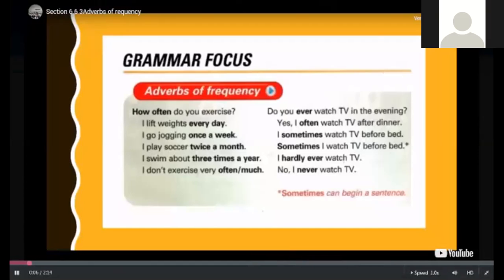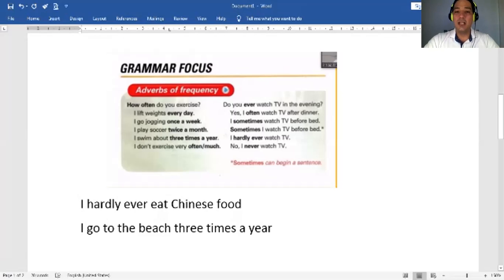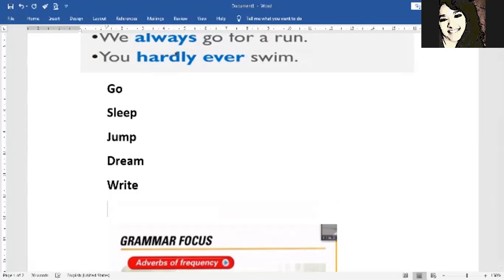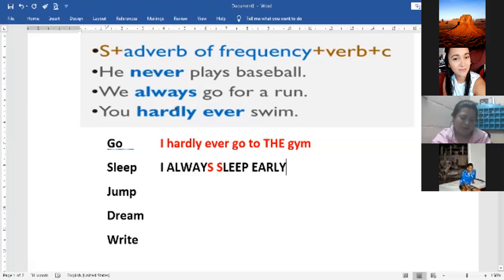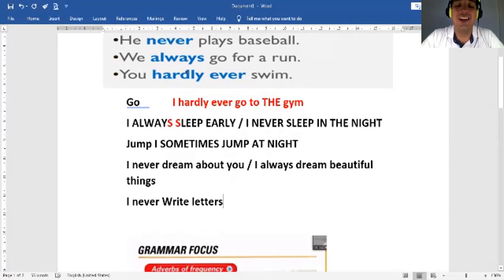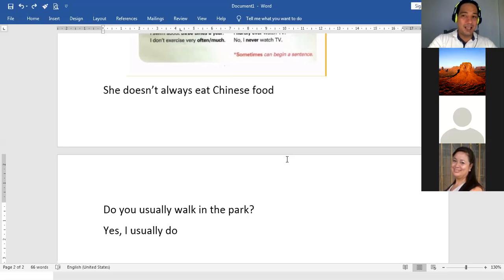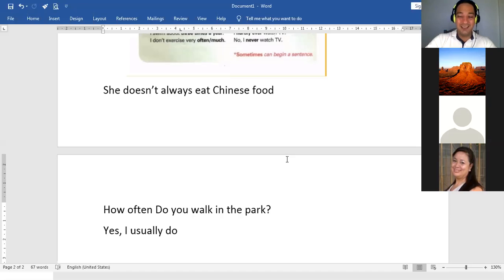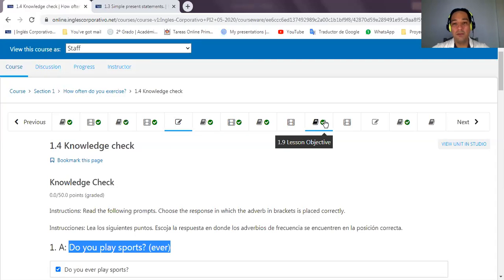Ingles Corporativo-PI2-02-8-9-PM-05-20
Frequency adverbs continuation - Structure